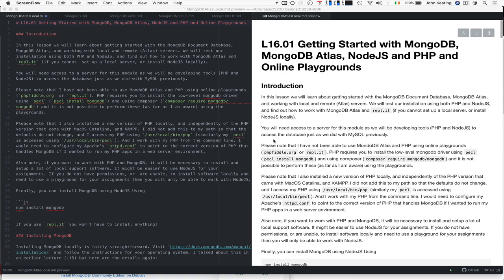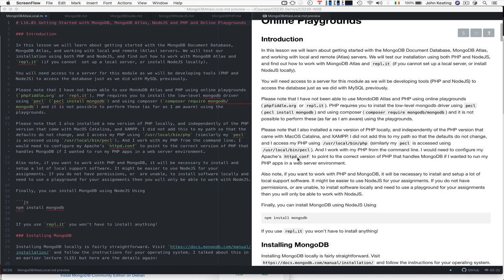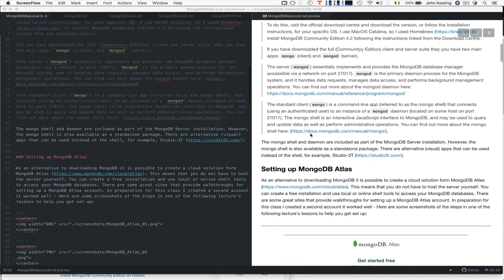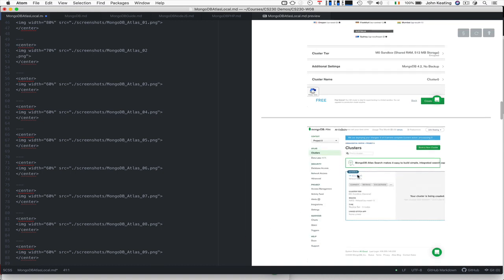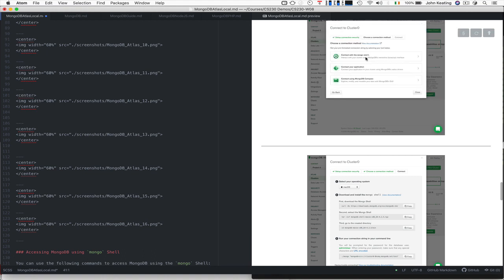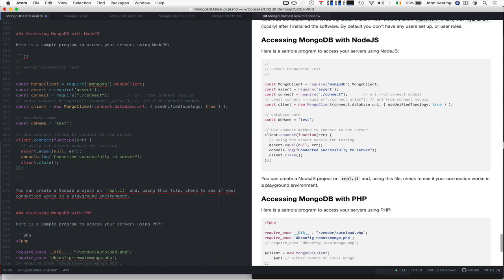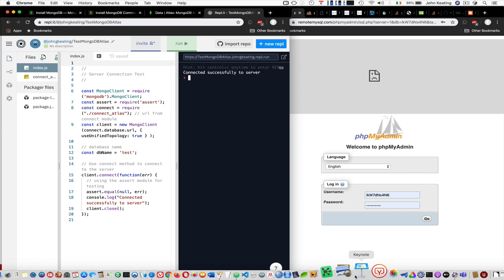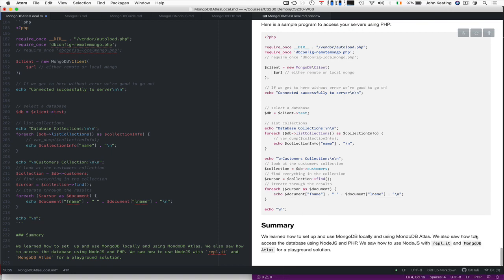CS230 L16.01 Getting Started with MongoDB, MongoDb Atlas, NodeJS and PHP and Online Playgrounds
A Short Lesson on Getting Started with MongoDB, MongoDb Atlas, NodeJS and PHP and Online Playgrounds.